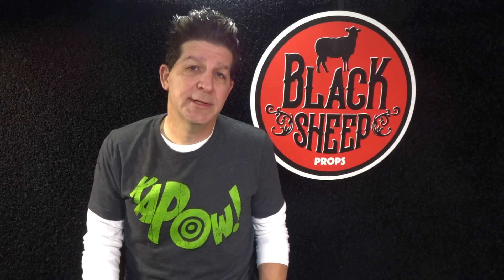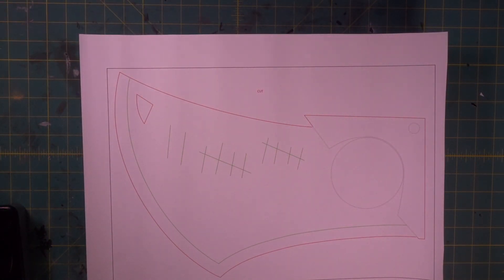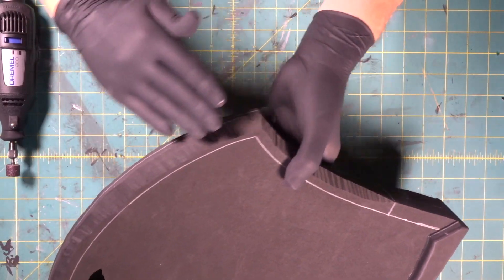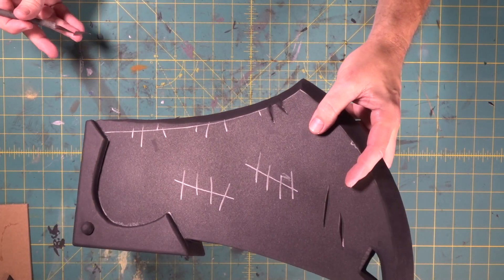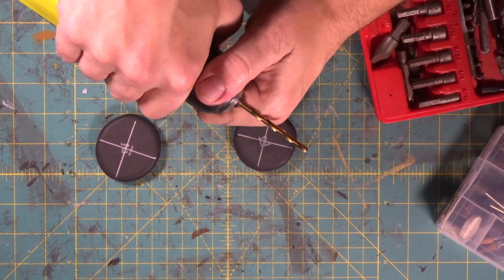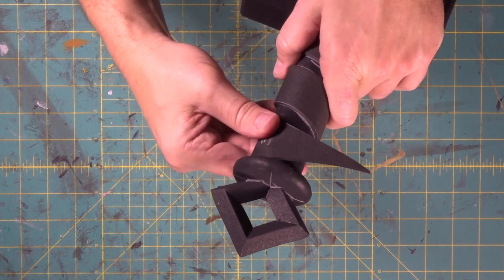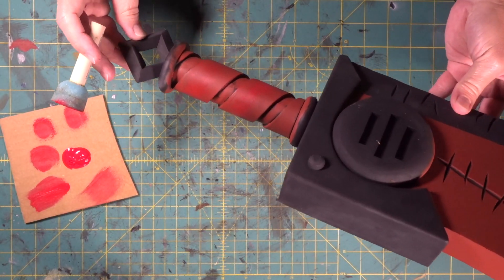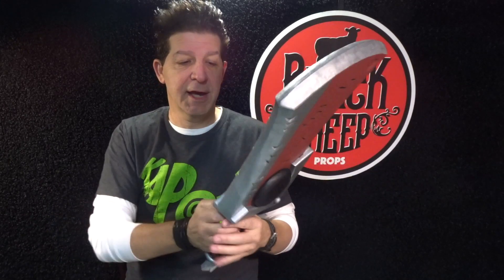Making An EVA Foam Broilers Cleaver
We will go step by step through how to make an EVA foam prop - the Broiler’s Cleaver from Dota 2! Making an EVA foam cosplay prop is easy and we’ll show you how to do it. You can make your very own cosplay prop by watching this video! Making foam props is easy to learn and we’ll help you do it. Making an EVA foam Broiler’s Cleaver will be covered in very simple step by step instructions. So come hang out with us and learn how to make your very own Dota 2 Broiler’s Cleaver!

Here‘s the link to our templates in case you want to build your own :
And here’s the link to our channel’s home page in case you’ve missed any of our other super cool builds